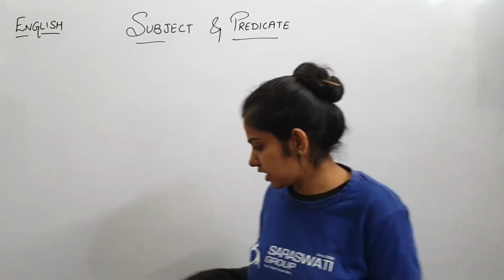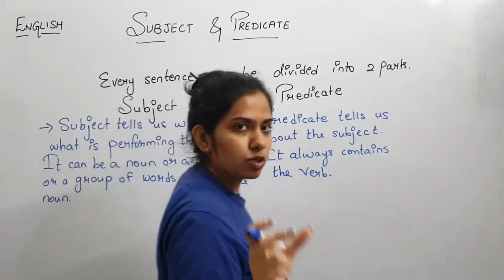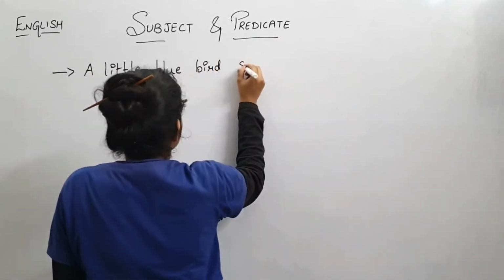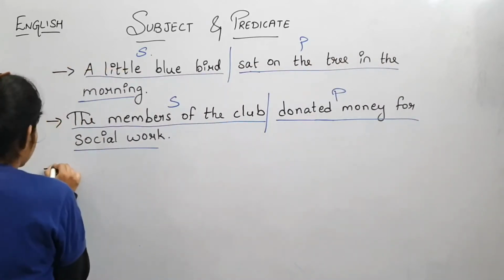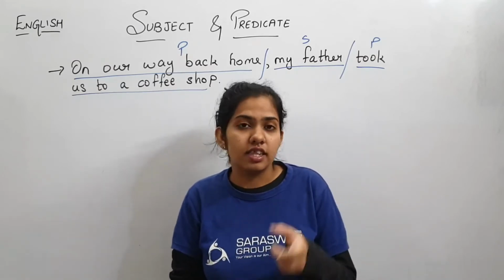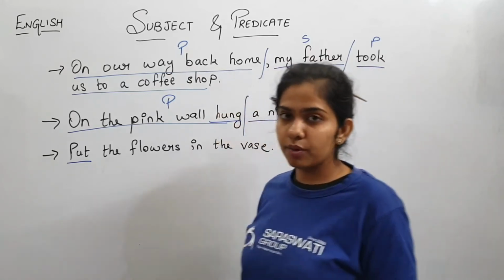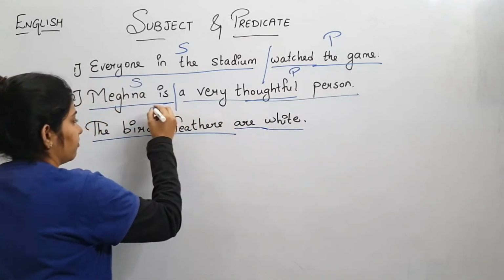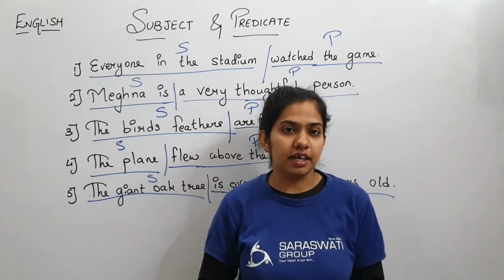ENGLISH II GR 5 II SUBJECT & PREDICATE II DATE 10 02 2021